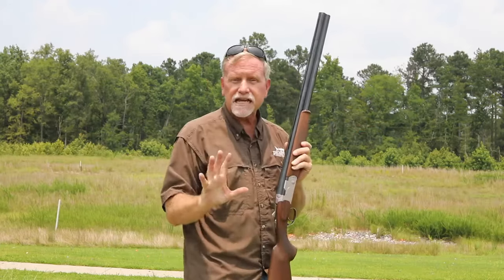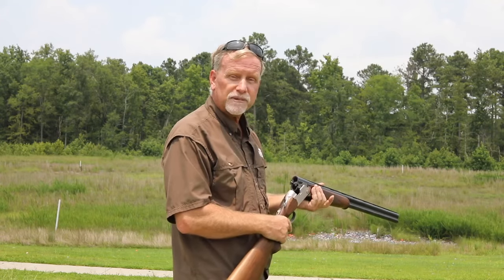How to Shoot Skeet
Rhett Simmons talks the basics of skeet shooting at the Palmetto Shooting Complex! There's not better time to practice your wing shooting skills.